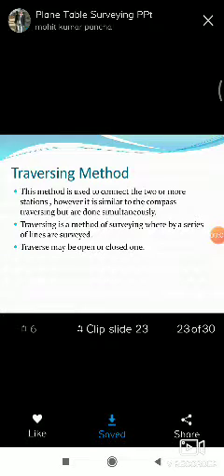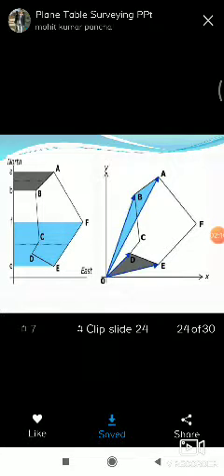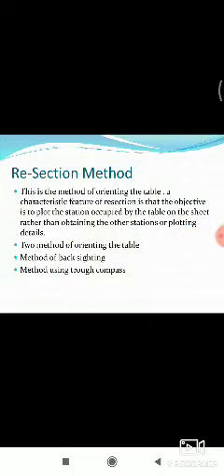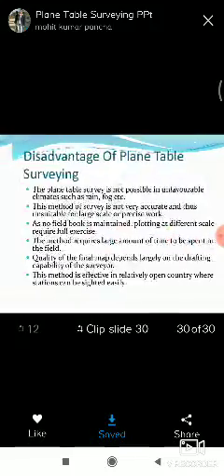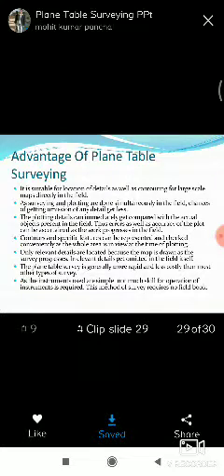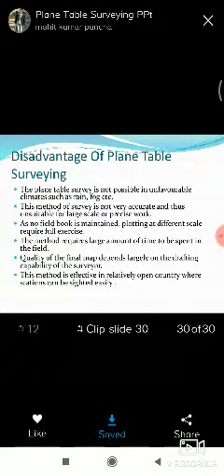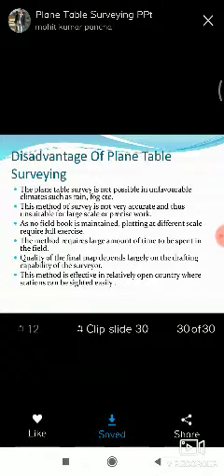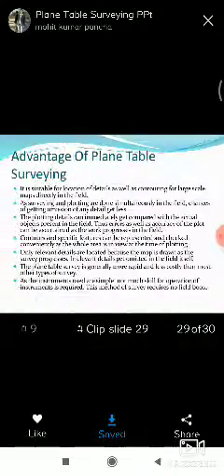Traversing method of PTS